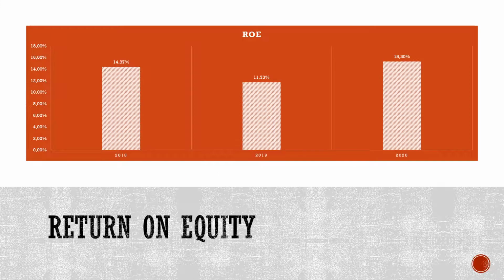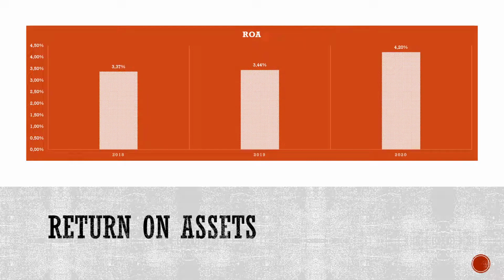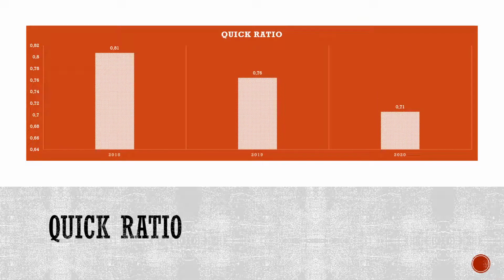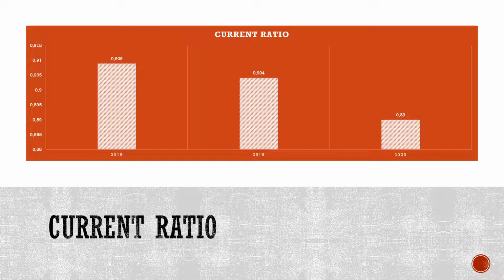Volvo Car Belgium NV